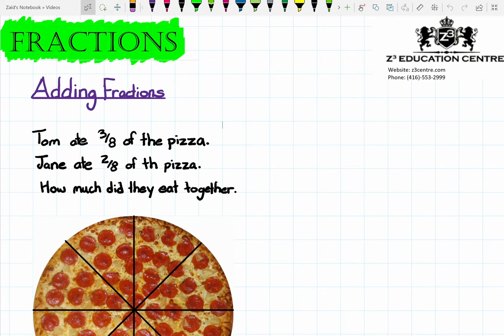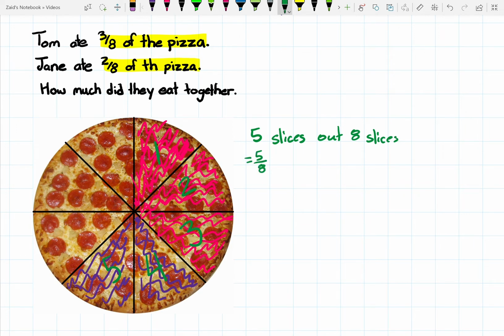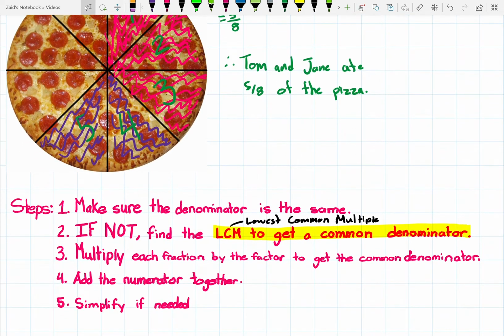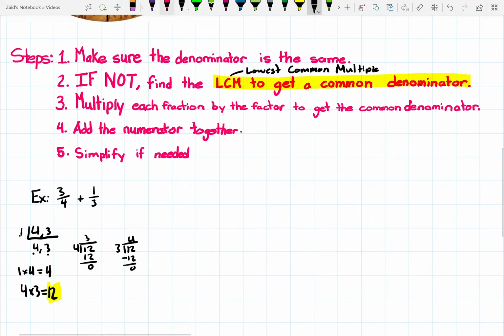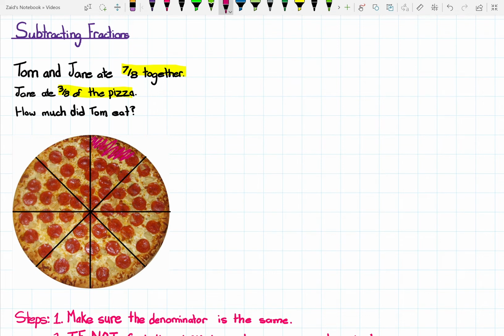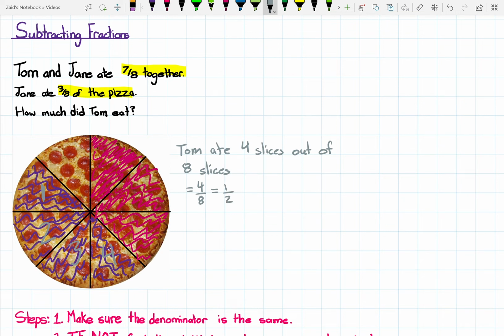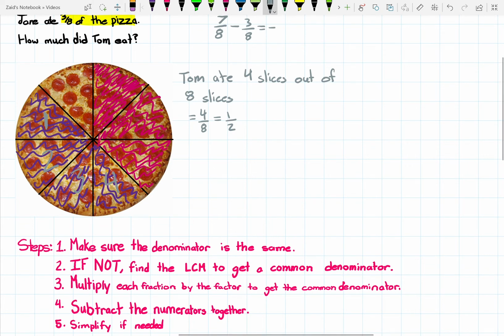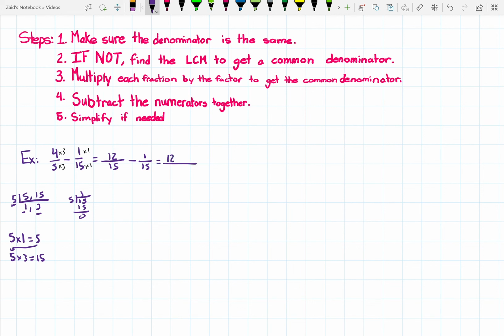Fractions: Adding & Subtraction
Here is a video on how to add and subtract fractions.